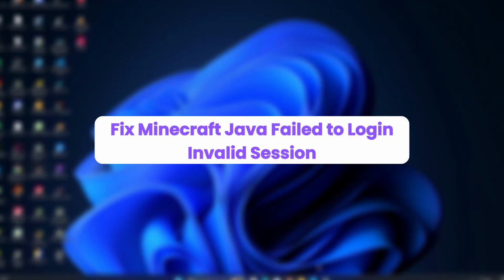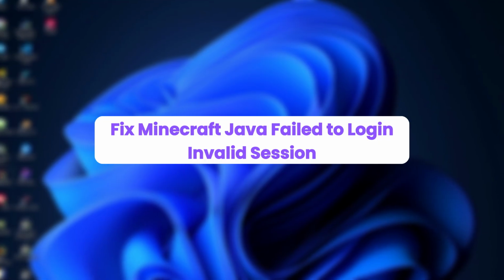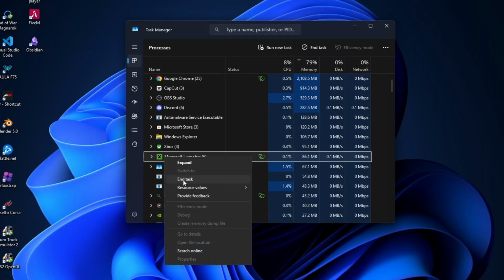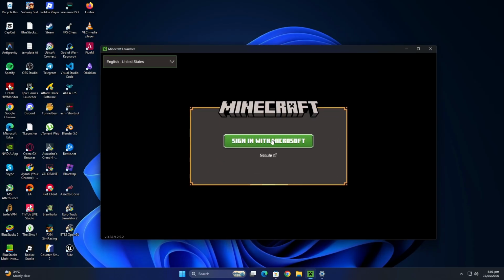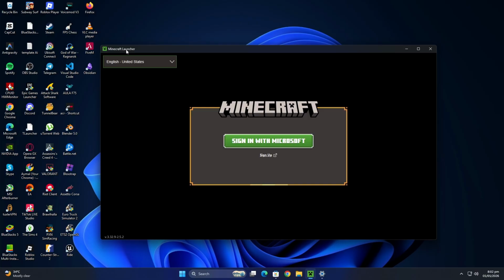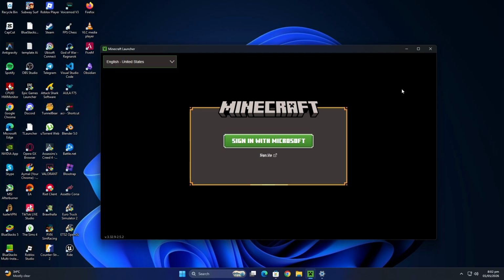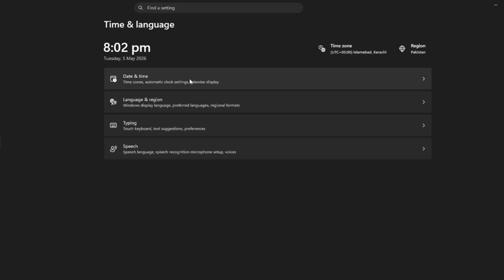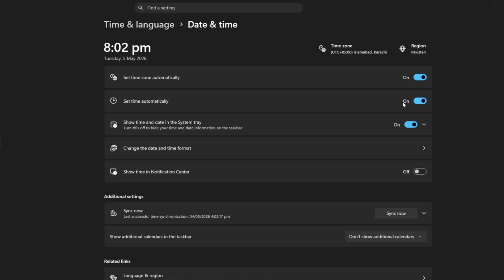Failed to Login? Fix The Invalid Session Error on Minecraft Java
Few things are more annoying than being kicked from a server with the "Failed to Login: Invalid Session" error. This usually happens because your game session token has expired or you've logged in from another location, causing a mismatch with the authentication servers. In this 2026 guide, we’ll walk through the quick fixes to refresh your credentials, including the "Log Out and Log In" method and clearing your Minecraft Launcher cache. We also address how to fix third-party launcher conflicts and firewall settings that might be blocking your connection to Mojang’s auth servers.

🔐 Secure Your Online Activity with NordVPN:

30-day money-back guarantee
Starting at just €3.09/month (instead of €11.59)!